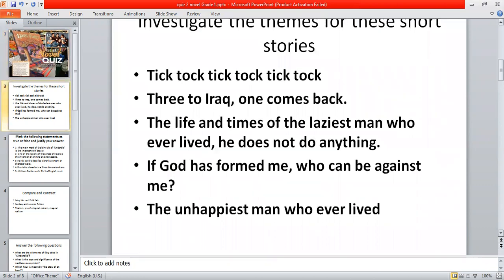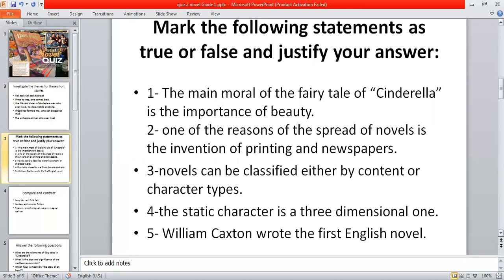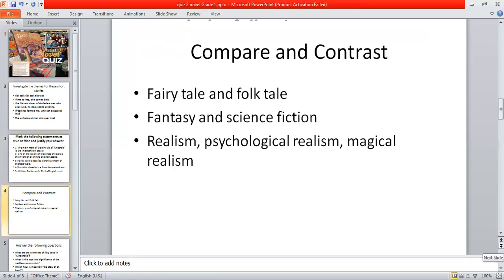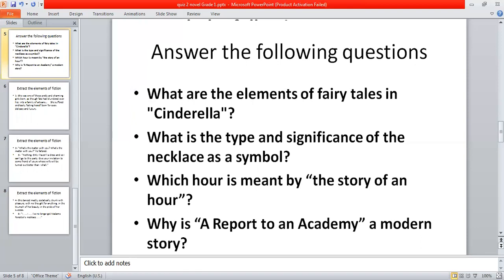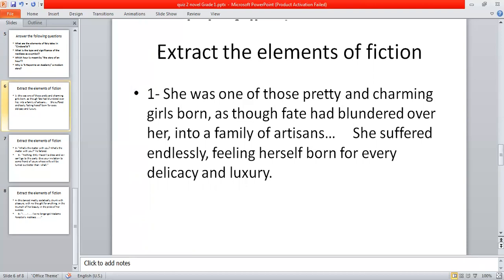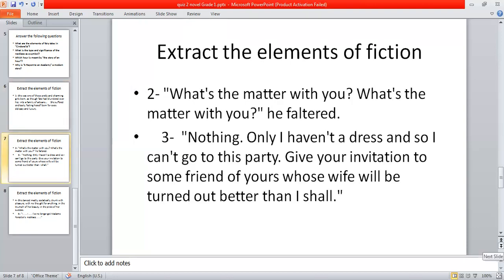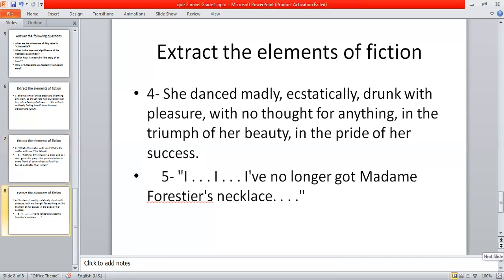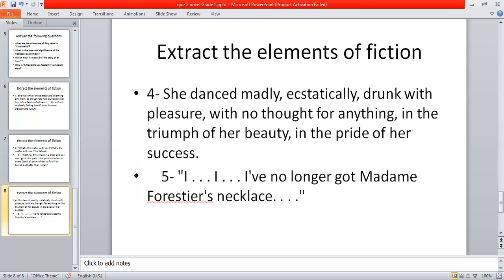Quiz 3: an introduction to fiction